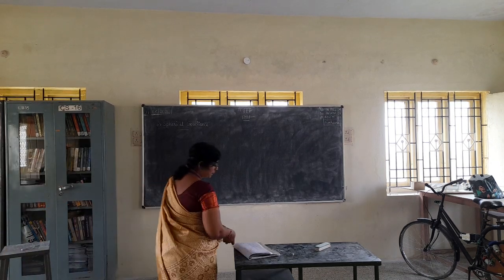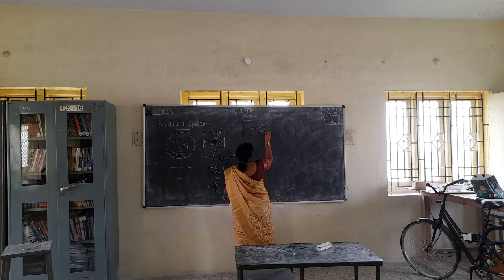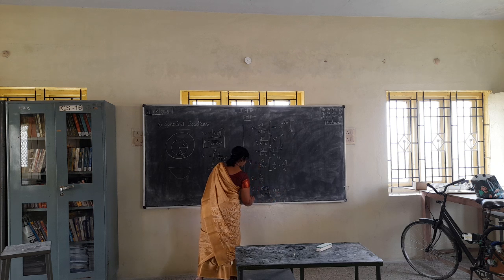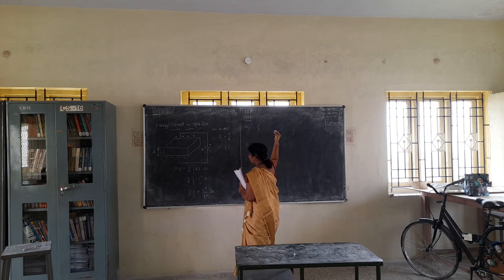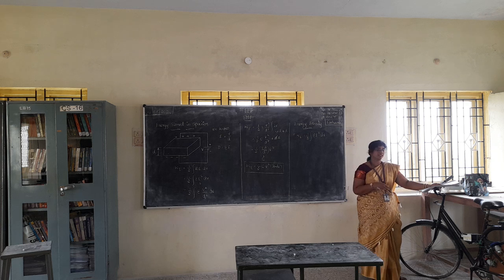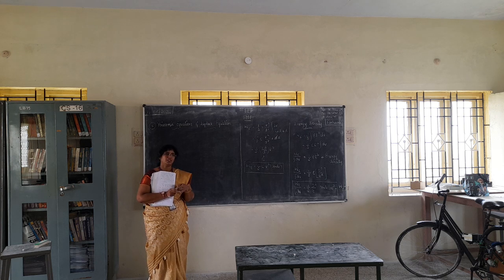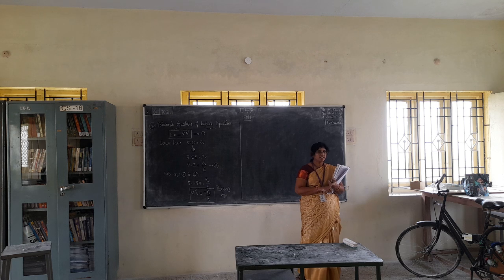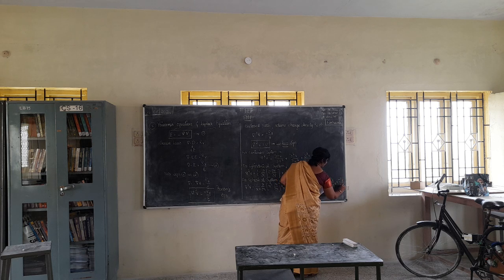II EEE EMT 31 08 2024